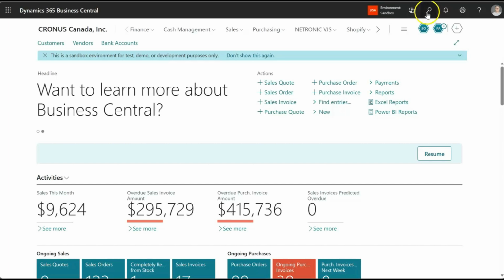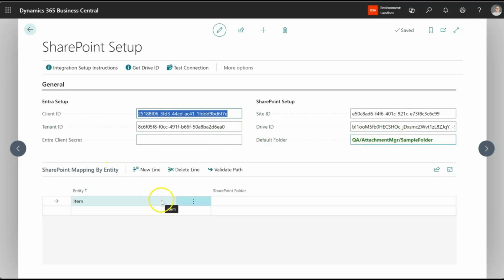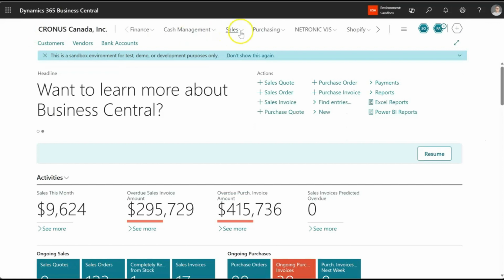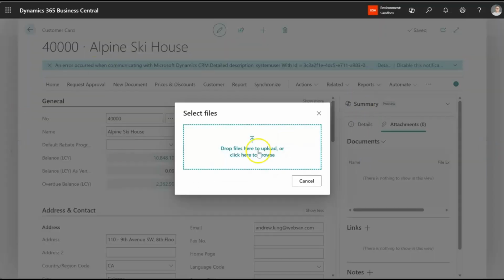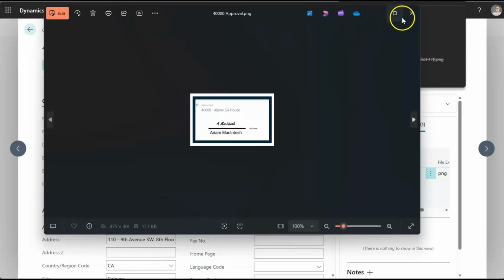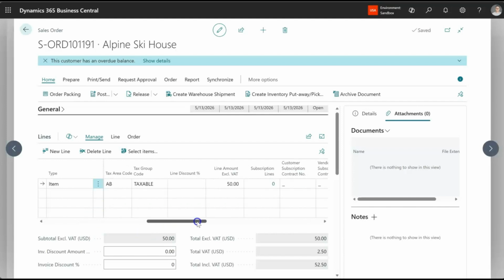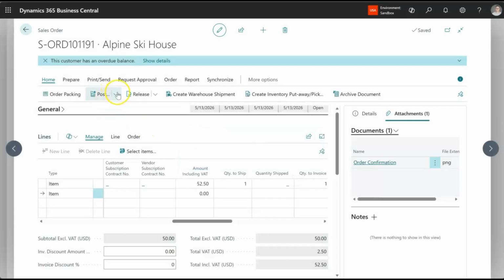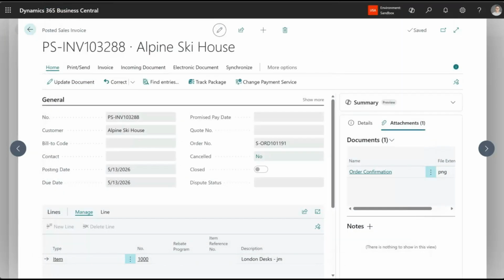Attachment Manager App for Microsoft Dynamics Business Central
Manage documents and file attachments more efficiently in Dynamics 365 Business Central with the Attachment Manager app. Centralize document storage, improve accessibility, and streamline document-related workflows directly within Business Central.